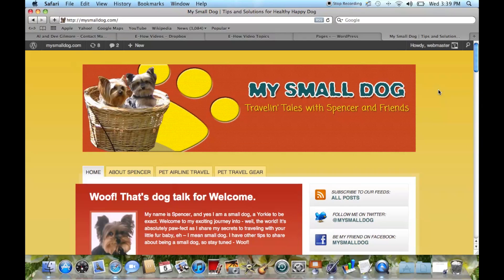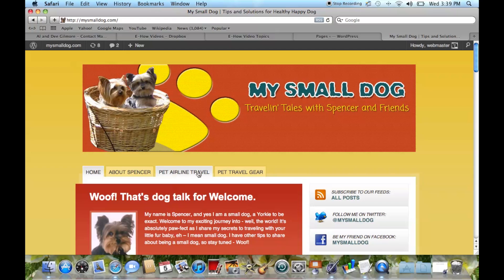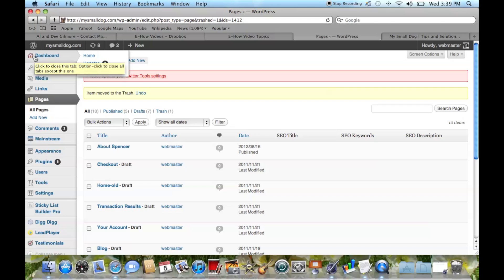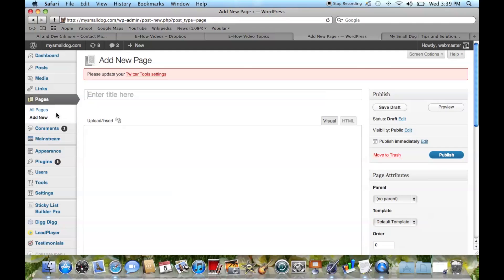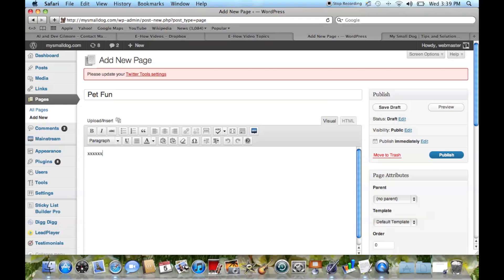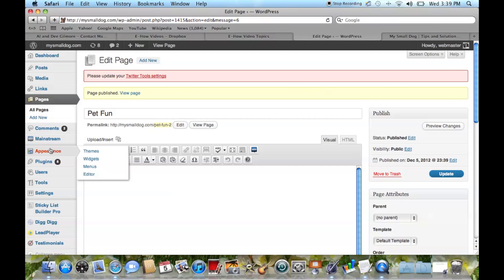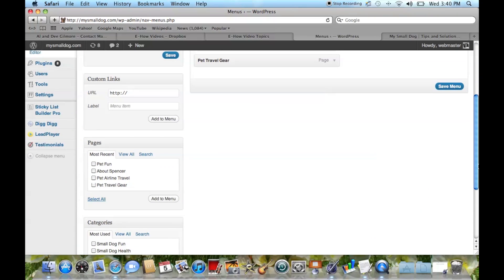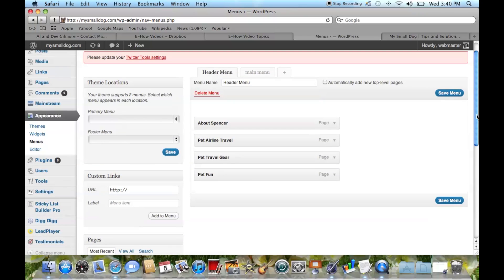How to Add WordPress Tabs to a Header : WordPress Guide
Adding WordPress tabs to a header is something you can do in just a couple of moments. Add WordPress tabs to a header with help from a Web entrepreneur in this free video clip.